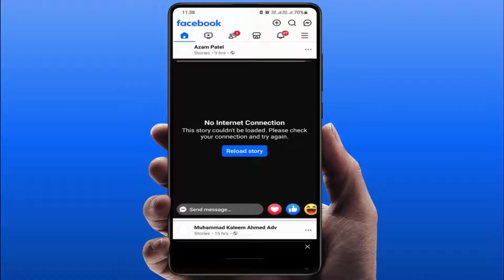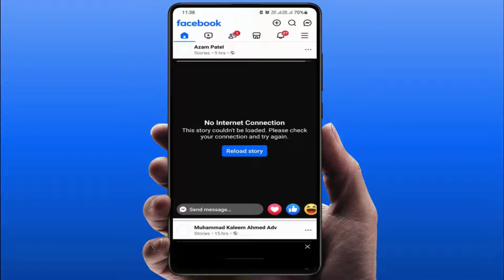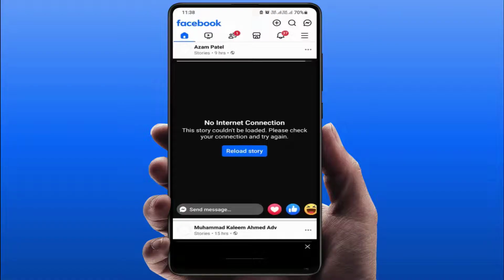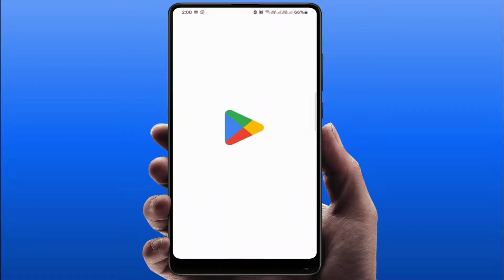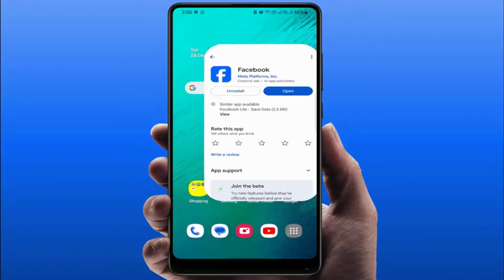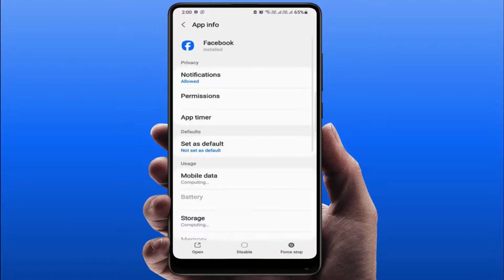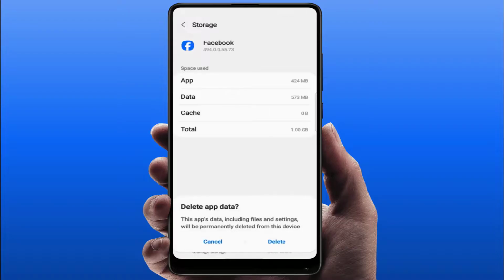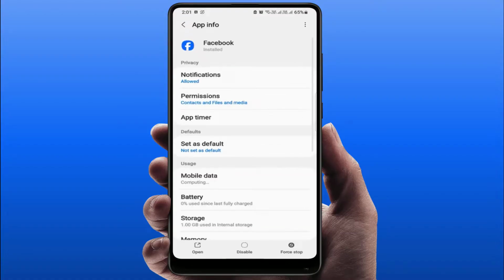How to Fix No Internet Connection (This Story Couldn’t Be Loaded) Error on Facebook App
How to Fix No Internet Connection This Story Couldn’t be Loaded Please Check your Connection and Try Again Error Facebook App on Android

How To Fix The No Internet Connection This Story Couldn’t Be Loaded Please Check Your Connection And Try Again Error On The Facebook App For Android. This Error Usually Appears When Your Internet Connection Is Unstable Or When There Are Temporary Issues With The Facebook App Or Your Device It Can Also Occur If The App’s Cache Is Corrupted Or If There’s A Problem With Your Phone’s Network Settings. So We Have Shown the 4 to 5 Methods to Fix this Irritating Problem.